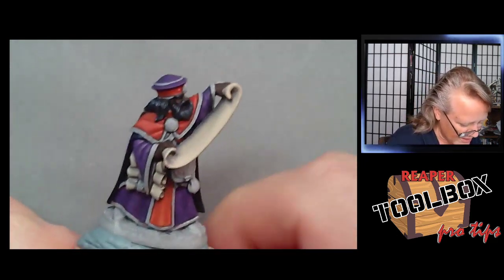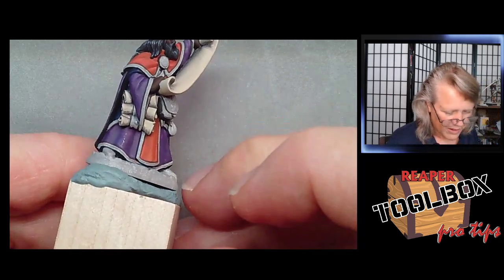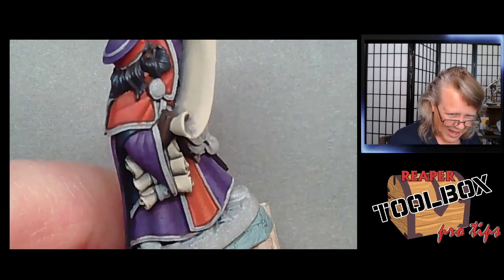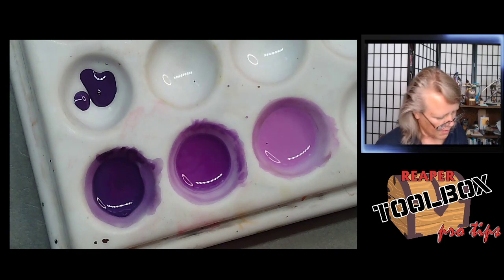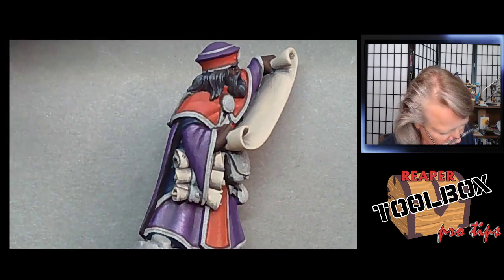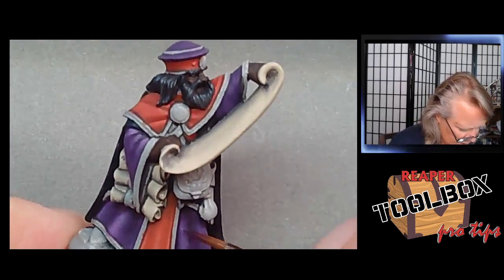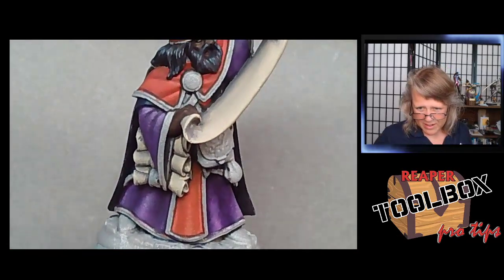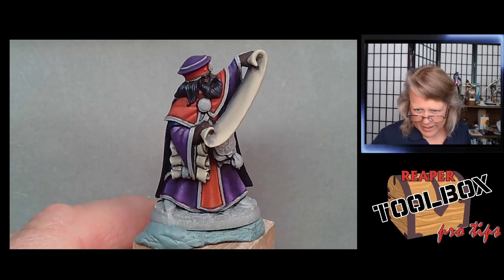RTB Pro-Tips! SKU#30007 Damras, Human Wizard! 7-21-22